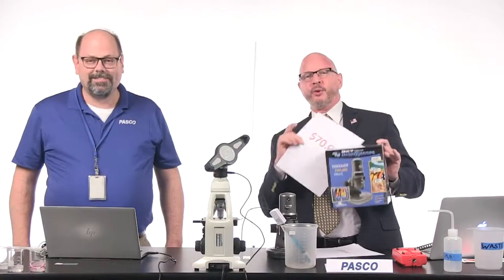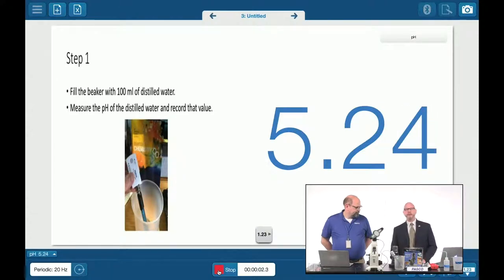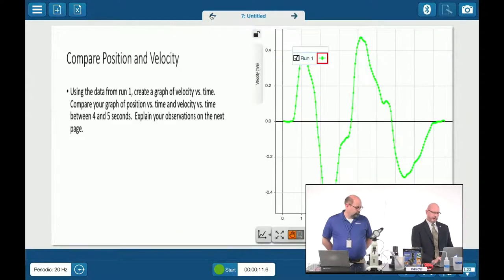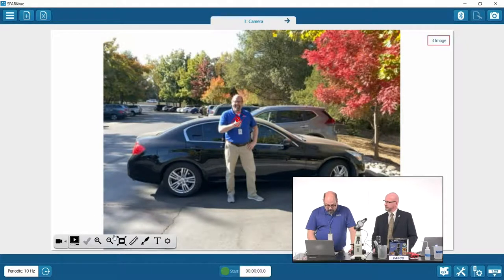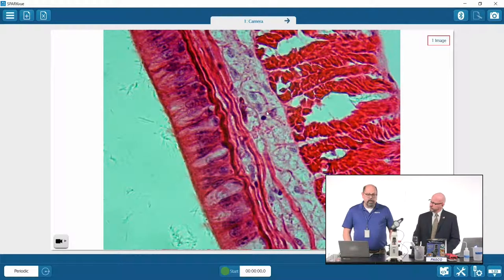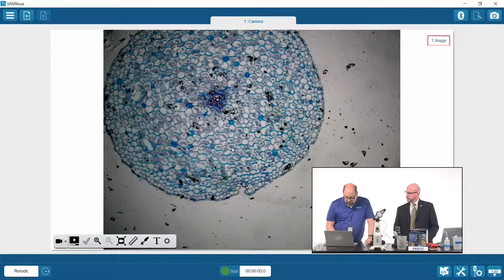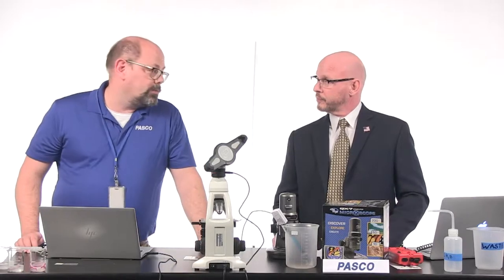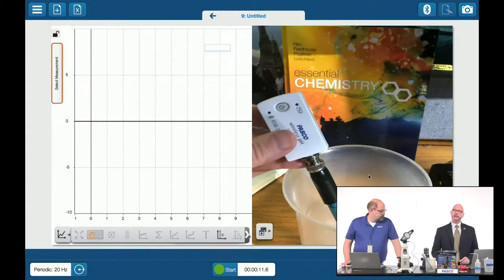Exploring Life Under a Microscope - PASCO Live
When it comes to teaching biology, visual resources can make all the difference. Whether you’re studying mitosis, plant and animal cells, or macro-invertebrates from a local water source, microscopy investigations are the easiest way for students to connect with the cellular world. This week on PASCO Live, we will performing student-friendly microscopy investigations. We’ll review how to use a microscope, compare plant and animal cells, look at the stages of cell reproduction, and discuss the microcosm of organisms that can be found in almost any backyard, pond or garden!

Featured products:
Microscope with Detachable Tablet (40-1000x):

Tell him JP sent you for a special deal.